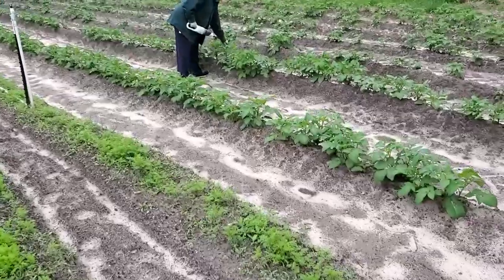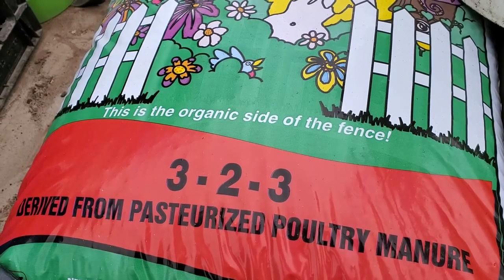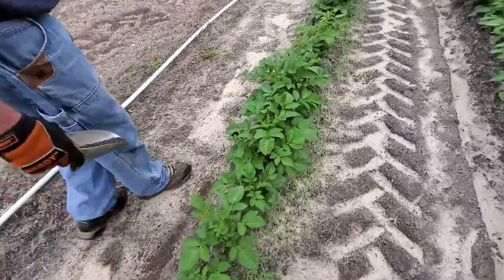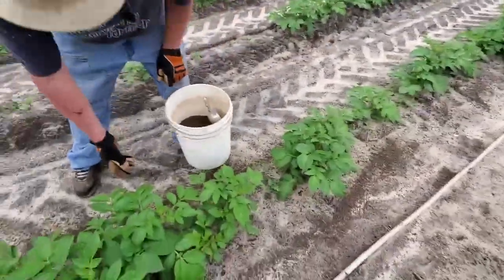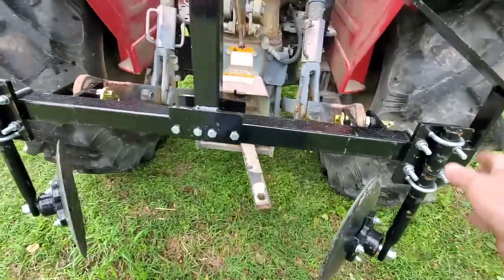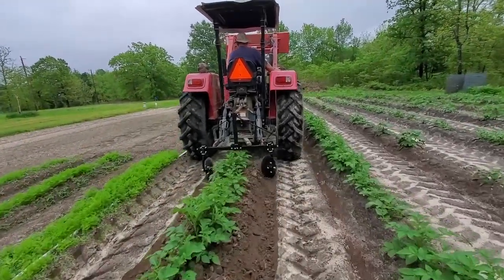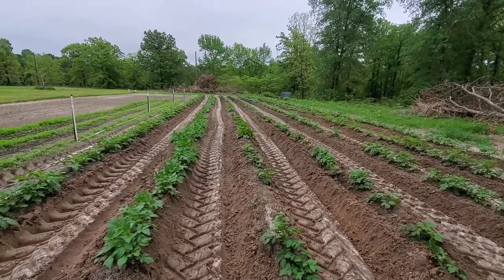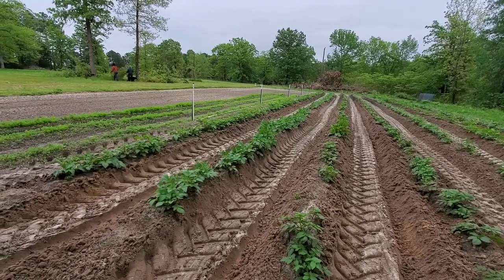Fertilizing And Hilling Potatoes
When it comes to gardening, there are some things that just need to be done it you want an abundant crop of edible produce. Fertilizing and hilling potatoes is one of those things.